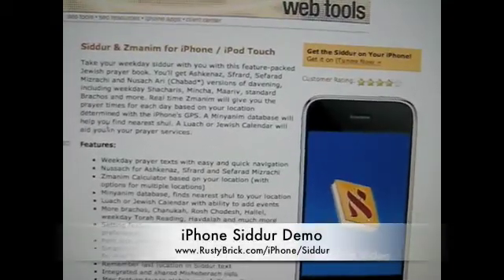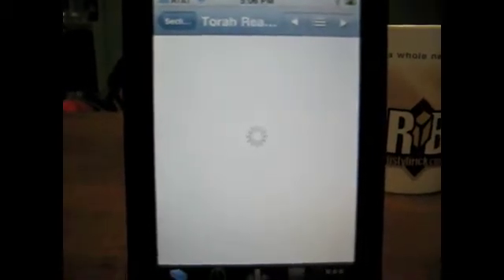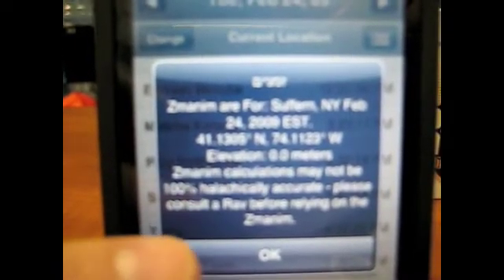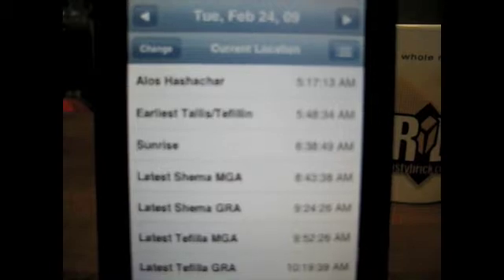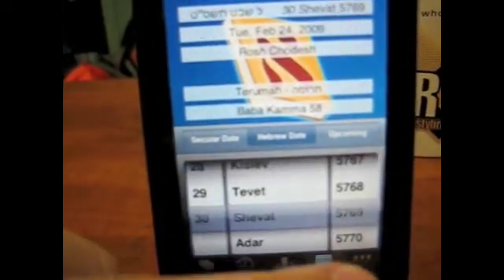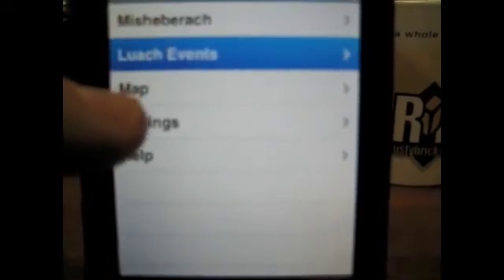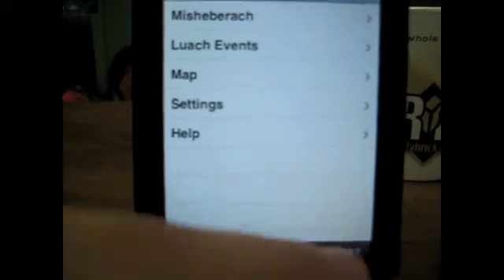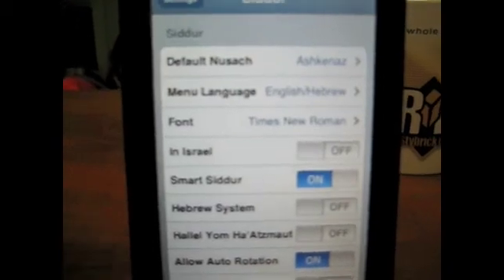iPhone Siddur Video Demo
- A demo of the popular iPhone Siddur.  This demo is of version 3.1.

Take your weekday siddur with you with this feature-packed Jewish prayer book. You'll get Ashkenaz, Sfrard, Sefarad Mizrachi and Nusach Ari (Chabad*) versions of davening, including weekday Shacharis, Mincha, Maariv, standard Brachos and more. Real time Zmanim will give you the prayer times for each day based on your location determined with the iPhone's GPS. A Minyanim database will help you find nearest shul. A Luach or Jewish Calendar will aid you in your prayer services.